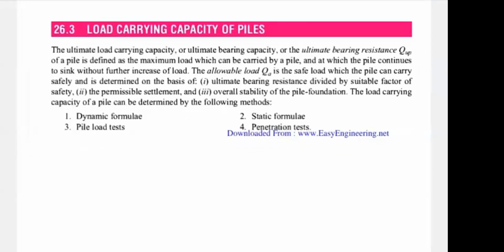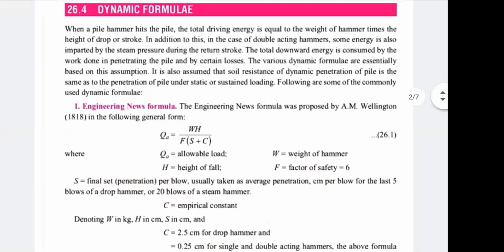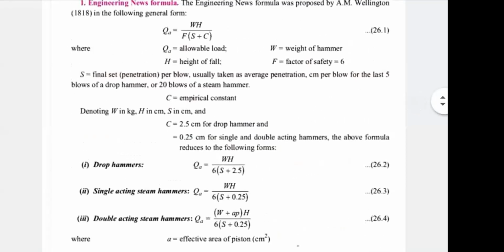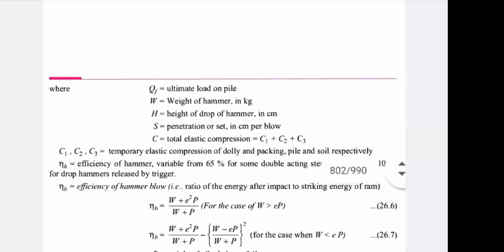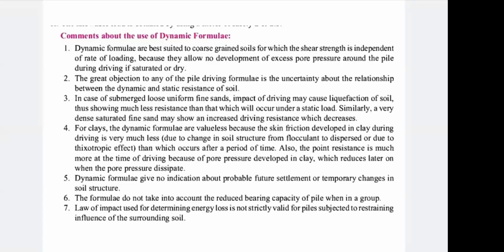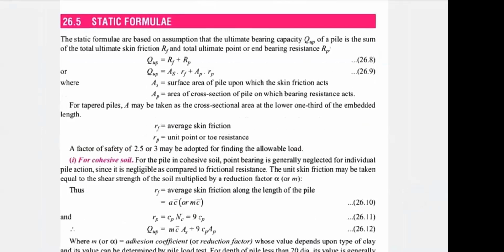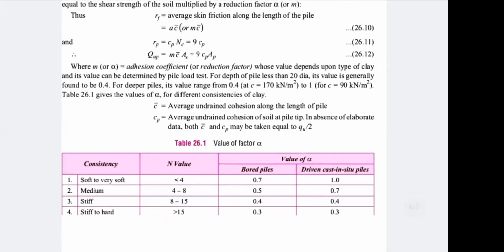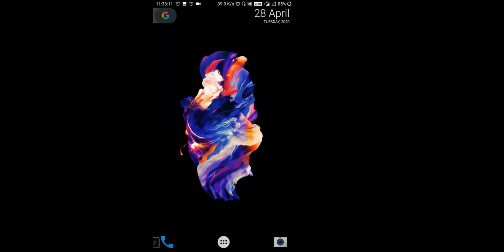Foundation Engineering Static and Dynamic method